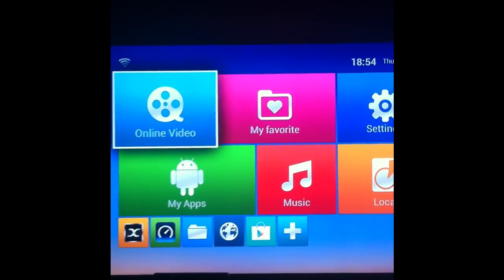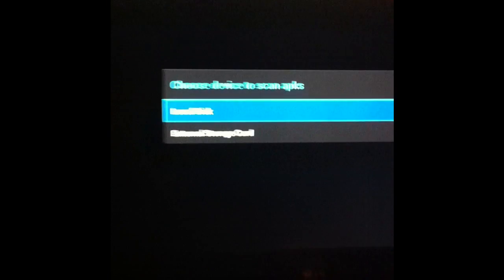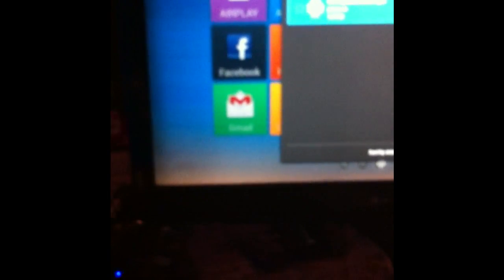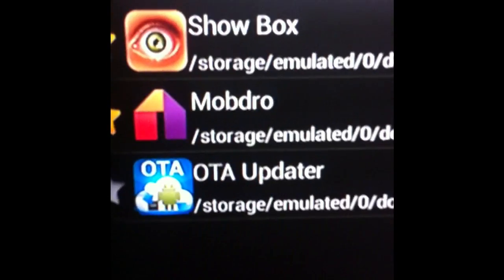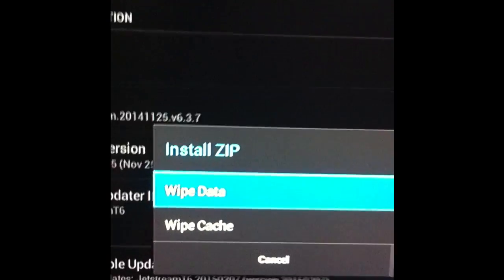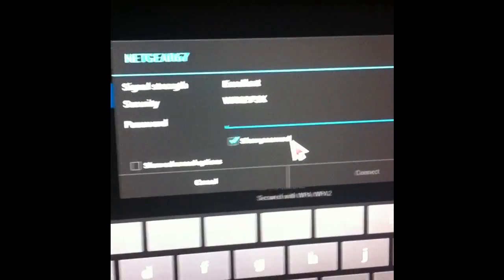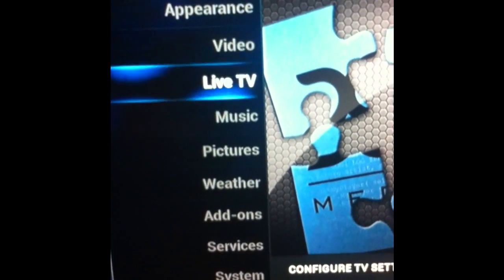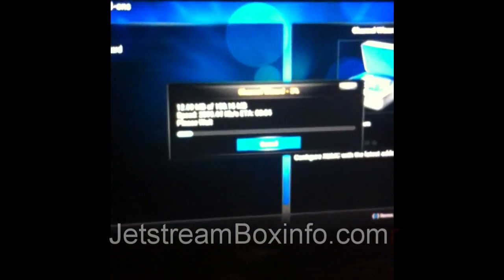Jetstream Box XBMC Update to Kodi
For a copy of the PDF of how to update your Jetstream Box XBMC go

Jetstream Box is an amazing streaming TV entertainment device. The Jetstream Box is always on the cutting edge and we are doing everything we can to make it as good as it can be.

The Jetstream Box uses XBMC. If you bought an original Jestream Box there is a new update to the XBMC. This new update will help the Jetstream Box MUCH smoother and with less issues. I highly recommend you do this update and if you are a distributor make sure to help your customers do the update.

If you are looking at Jetstream for the firsat time and looking to buy a Jetstream Box make sure you are working with a reputable dealer. It's sad to say but there are some out there that have no intentions to help you with customer service. make sure your dealer is going to be there for you. I will personally walk you through the set.

Jetstream Box, Jetstream 4, streaming life sports, streaming TV, watch TV online, free movie streaming, Free UFC PPV